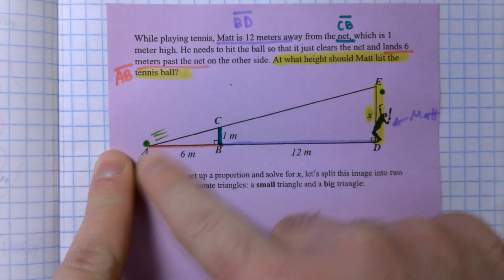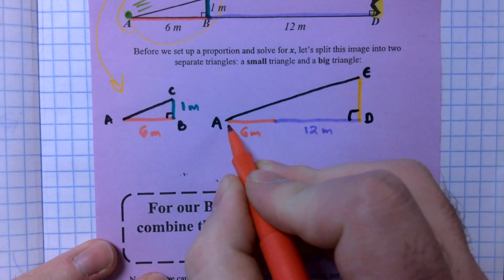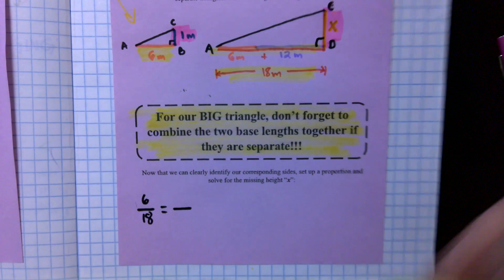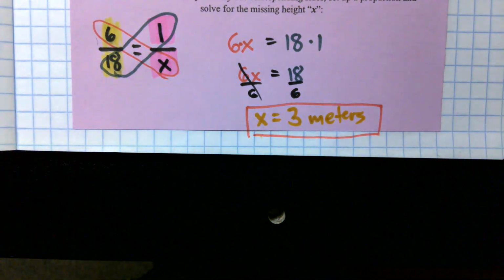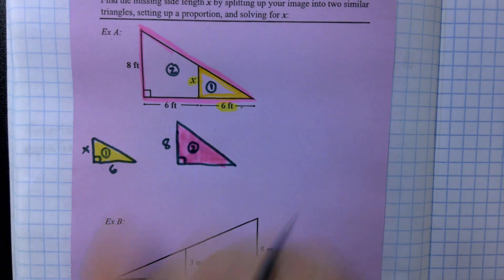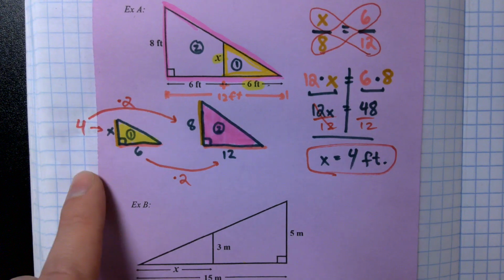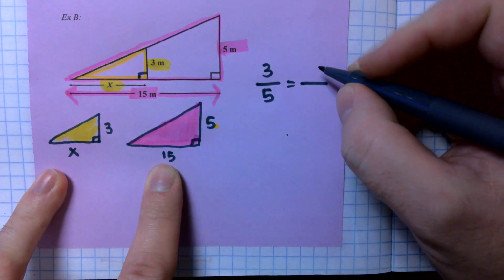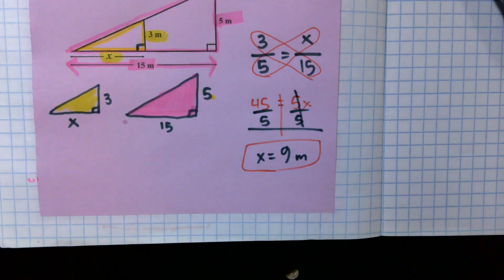2.3 Notes - Real World Triangles (M8)